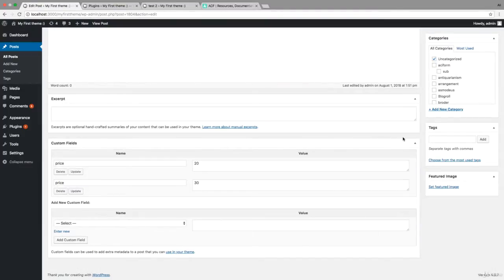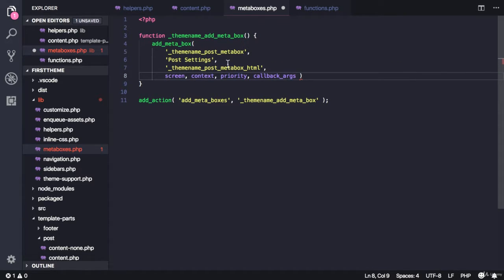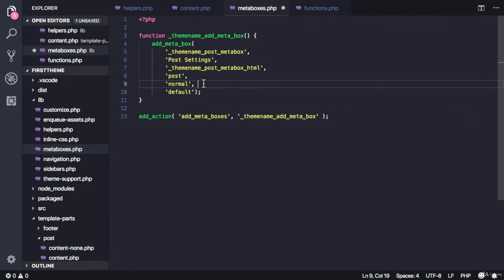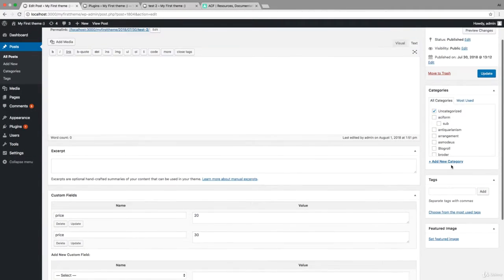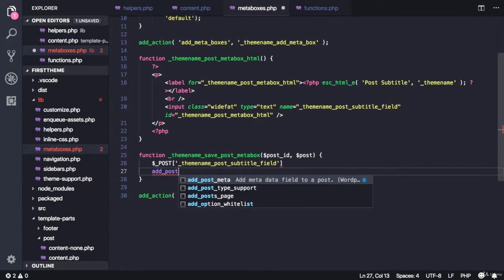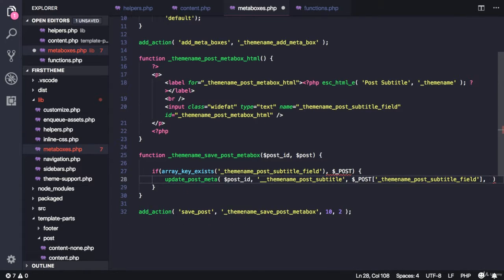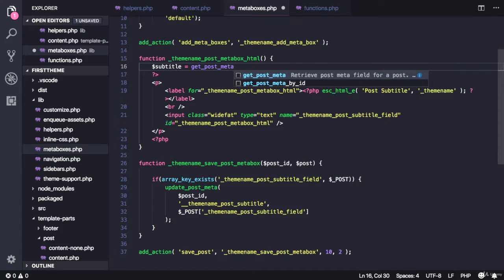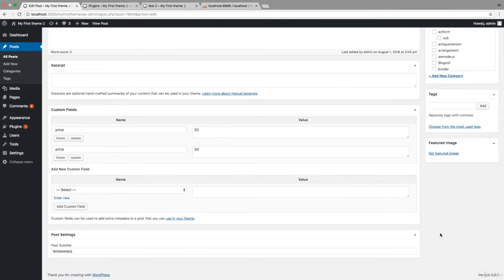9.2 Adding Metaboxes _ Custom Fields